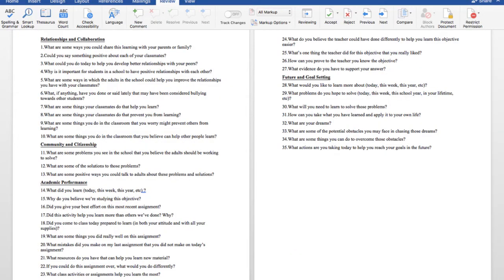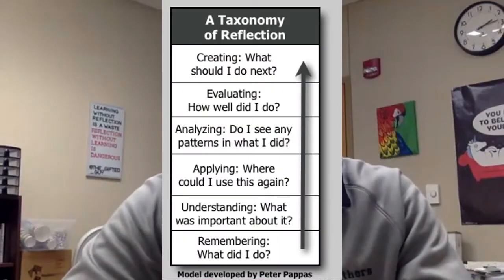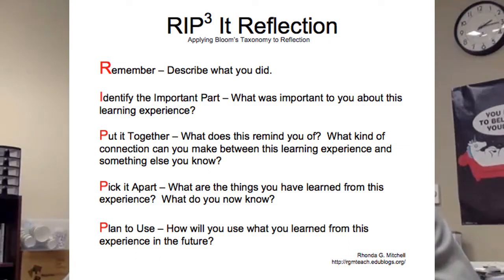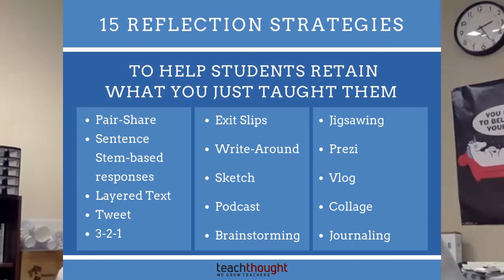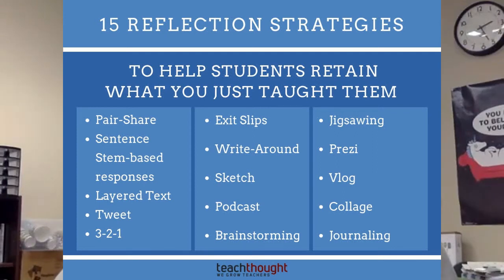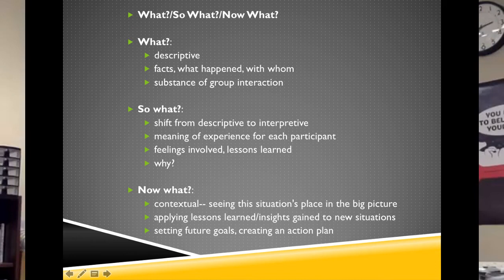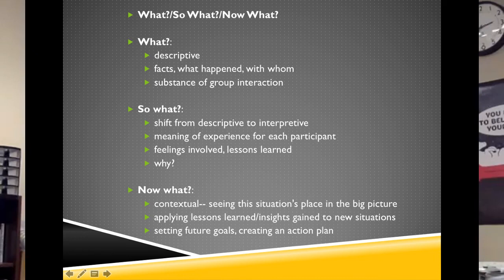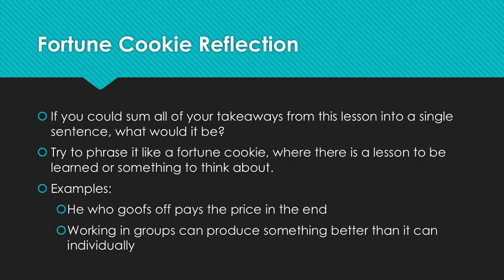Todd Talks - Reflection in the Classroom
Reflection in the Classroom - The traditional method of teaching is introduce something, have students practice it until they get it, and assess whether they have gotten it or not, then move onto the next something that has to be taught. What is missing here is the additional layer or step of reflecting upon what was learned. It is here where students explore what they truly learned and provides the teacher with feedback on how effective the learning was. In order for reflection to be meaningful, the class much be set up where this is part of the environment. You start by giving students prompts and leading discussions on reflection, getting them to the point where they can discuss it with peers and self-reflect. Helping scaffold this is the use of protocols that teach students how to reflect.